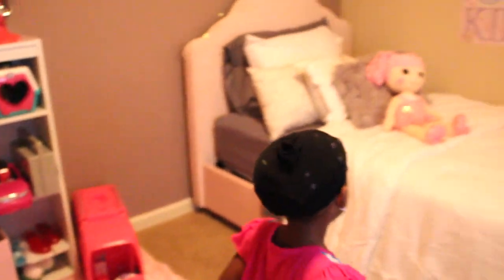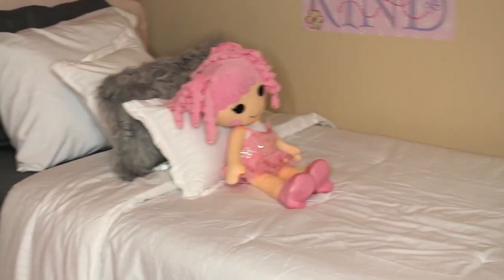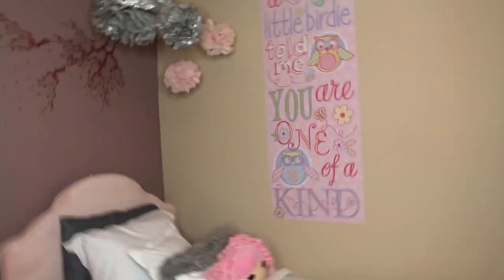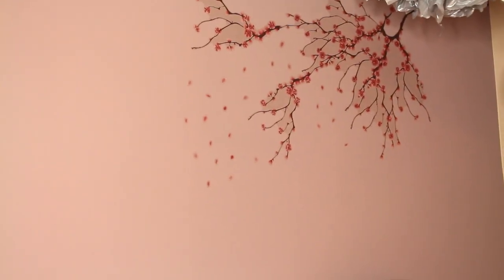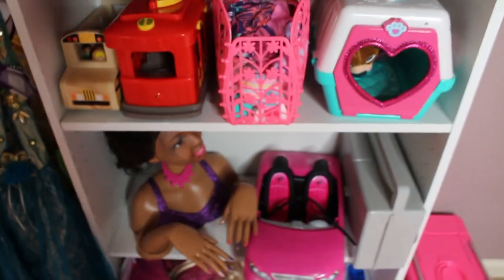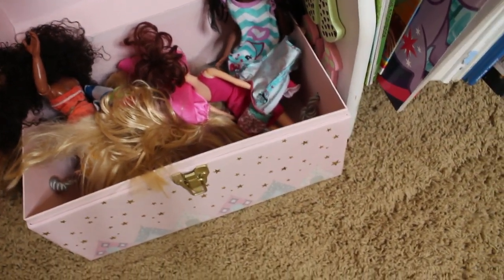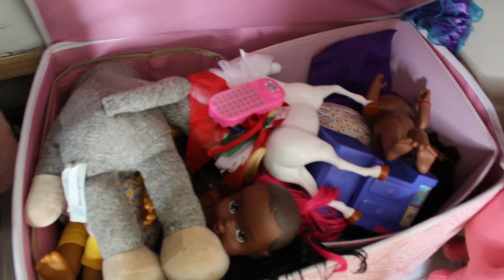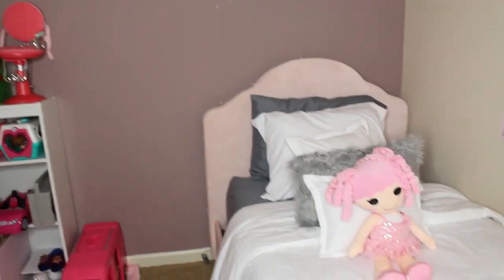Big Girl Room Transformation Under $400 All AMAZON 💛💛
Items Mentioned

Sheet set